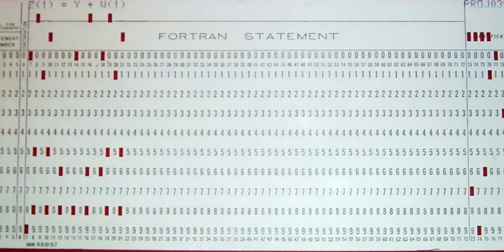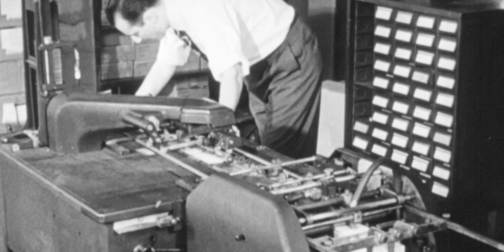The 200 Year Old Computer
This is the world's oldest computer, thanks to Jacquard loom cards.